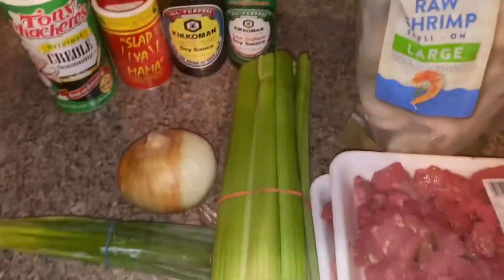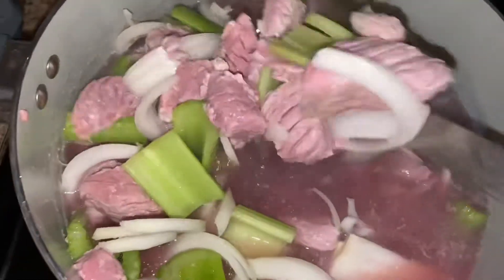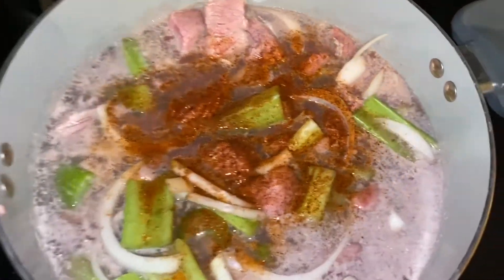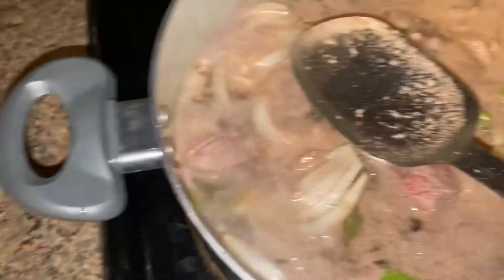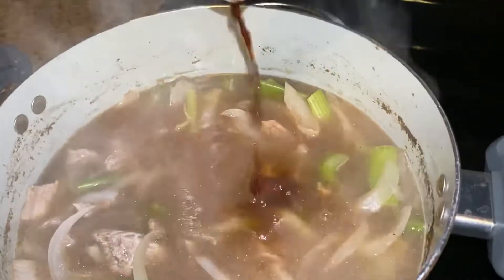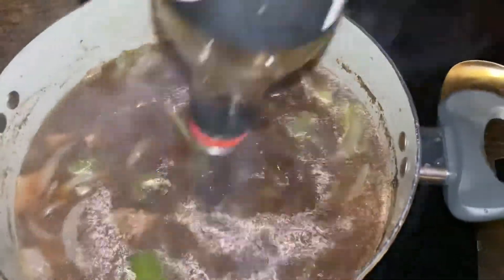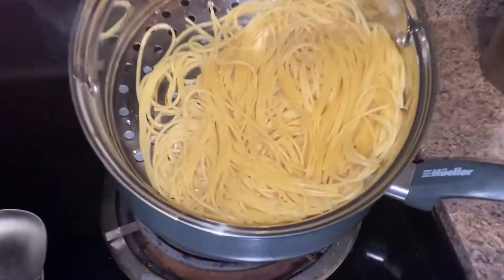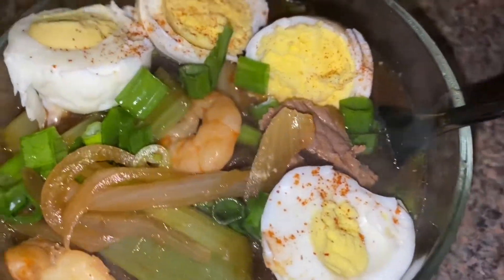How to make NEW ORLEANS YAKA MEIN!!! | Easy steps!!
Ok guys so Yaka Mein is one of my all time favorite dishes from New Orleans !!

And let’s not forget it’s super easy and quick to make!!

Watch me whip up this scrumptious dish!!

Don’t forget to follow me @imbrittneysanders!!

Much love ❤️